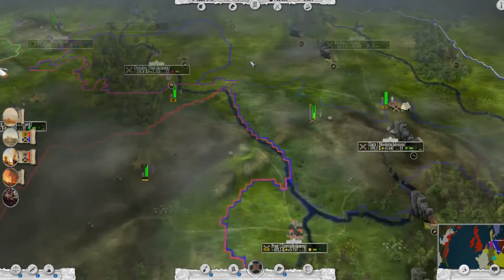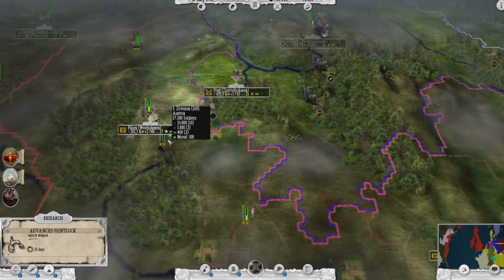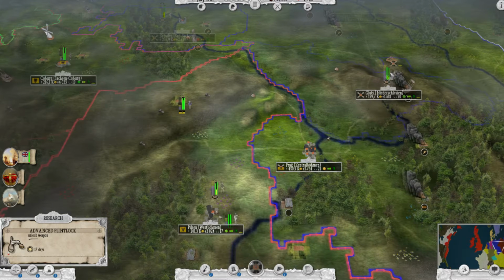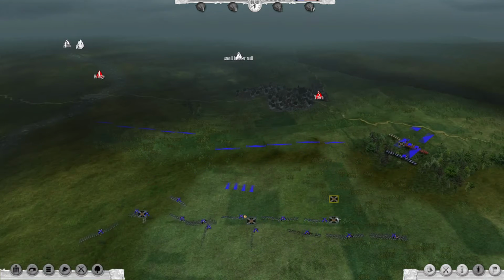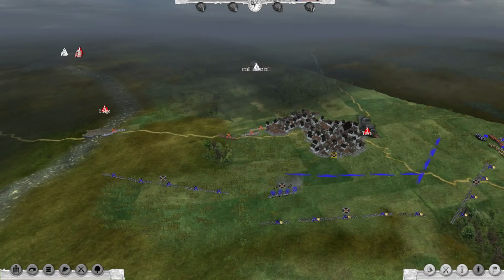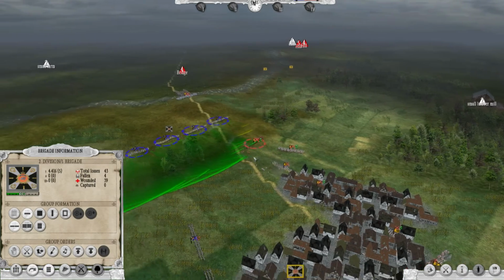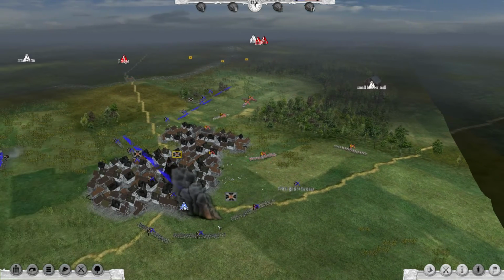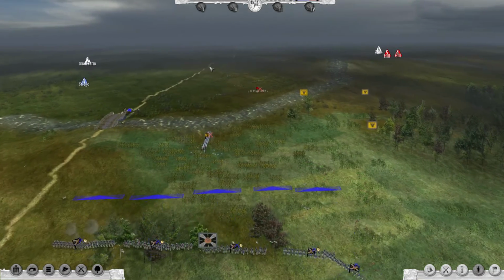Seven Years War - The Prussian Campaign (5) - Encircle and Destroy